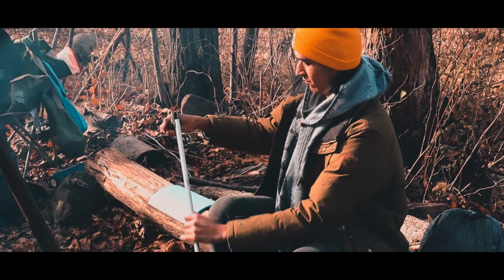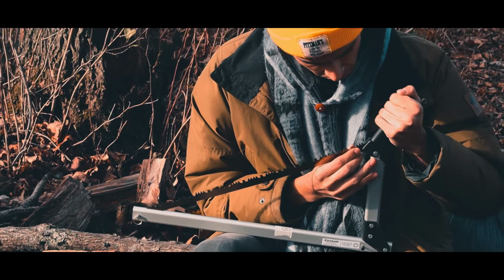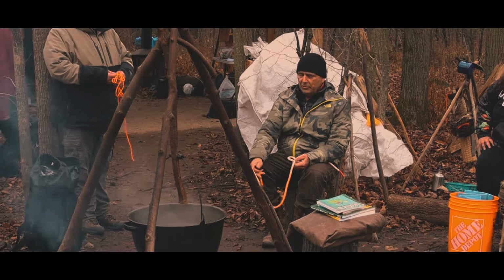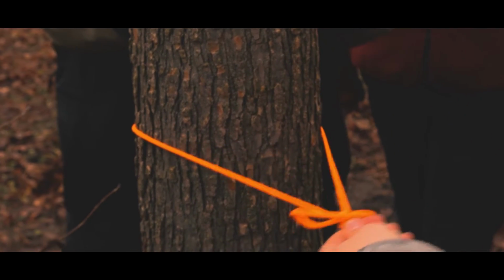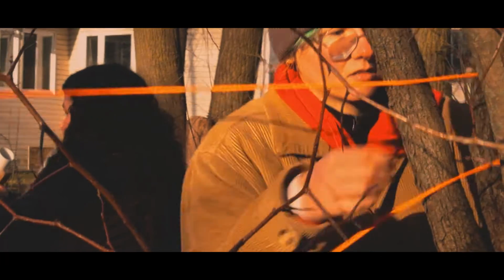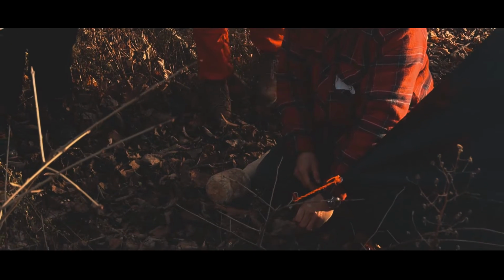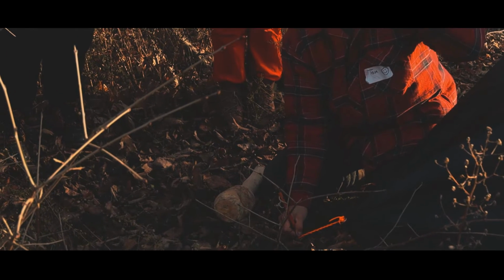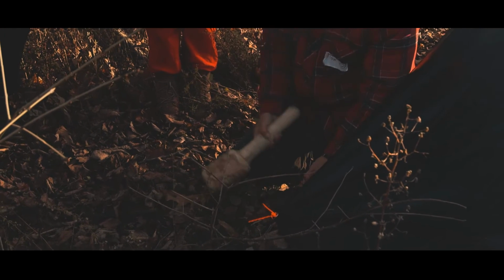Kahnawake- Bush Basics video 2